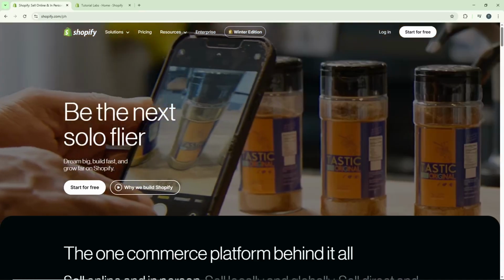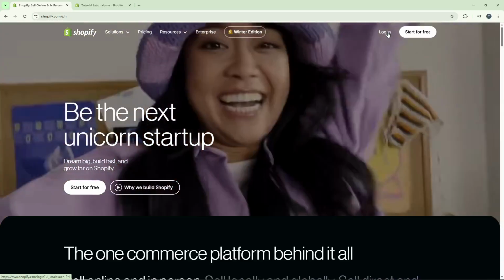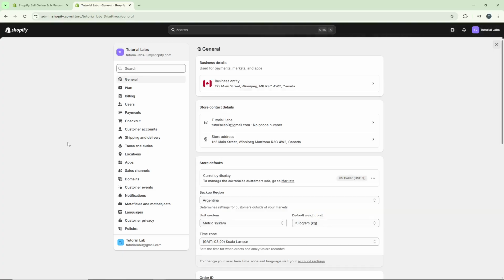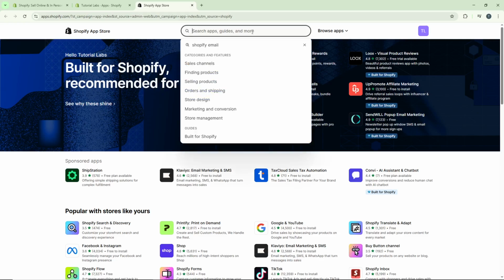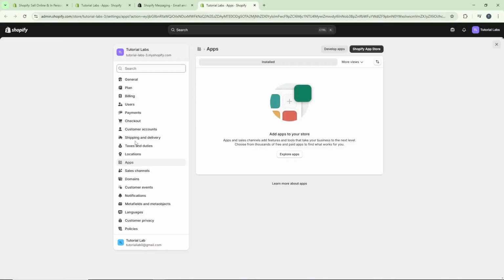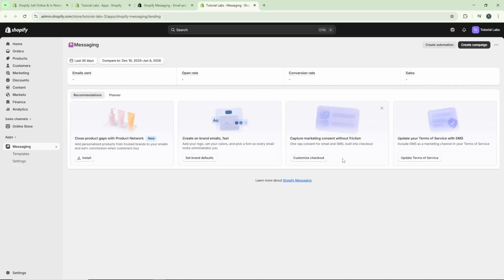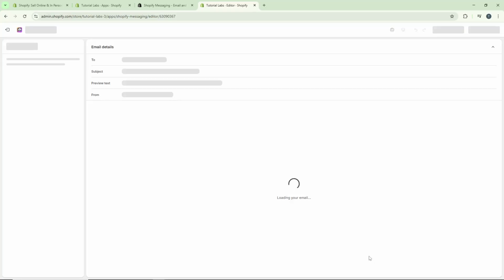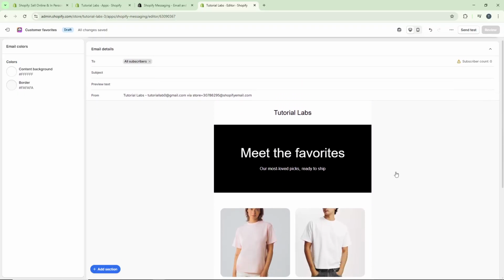How to Mass Email Customers on Shopify (Tutorial 2026)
Along the way, you'll learn how to mass email Shopify customers, send bulk emails to Shopify clients, Shopify email marketing campaign setup, guide to mass emailing customers on Shopify, create a bulk email list for Shopify, best way to send mass emails Shopify, Shopify tutorial send customer emails, enable mass email feature Shopify, launch email blast for Shopify customers, setup email marketing for Shopify store, sending marketing emails to Shopify users, add mass email functionality to Shopify